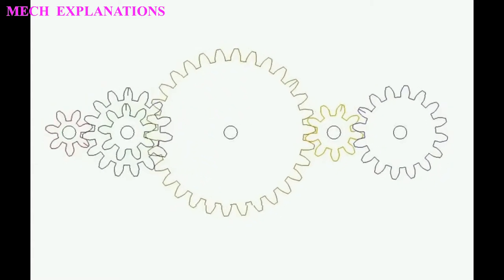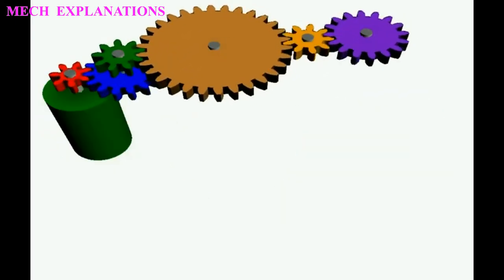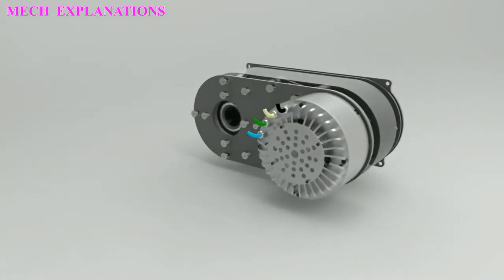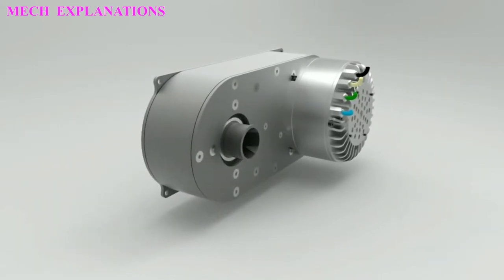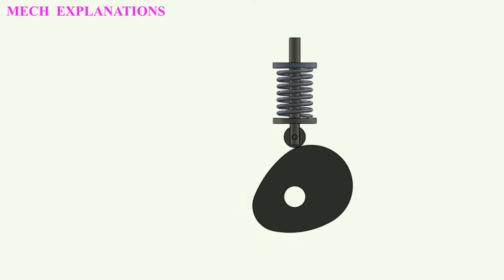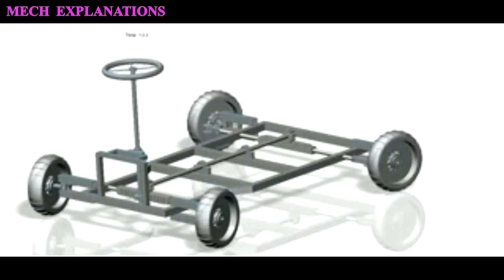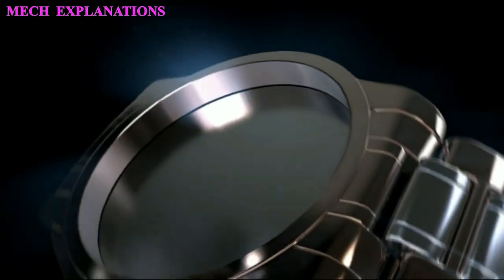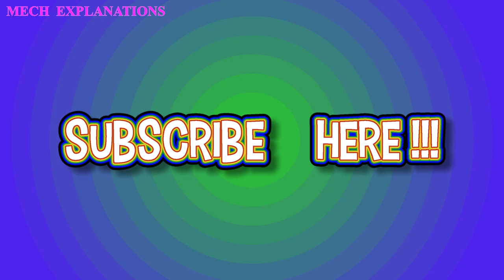Mechanism ✔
This Video is all about the topic of Mechanism under mechanical engineering .